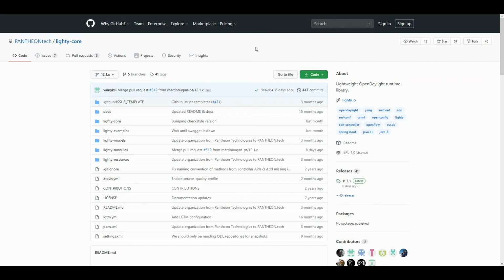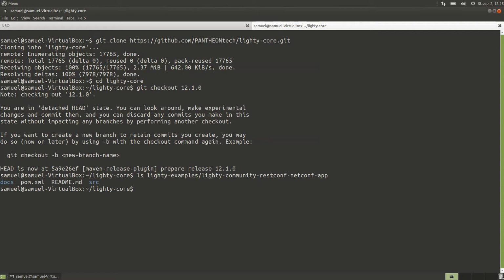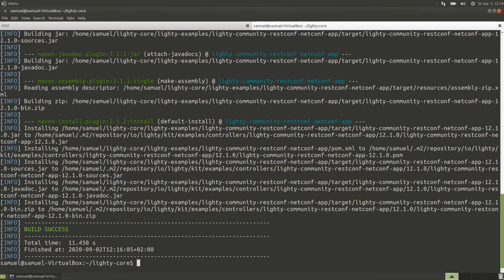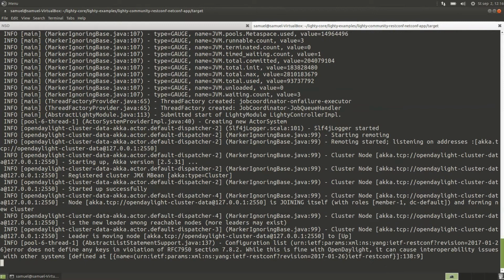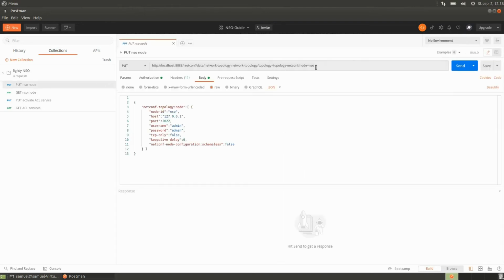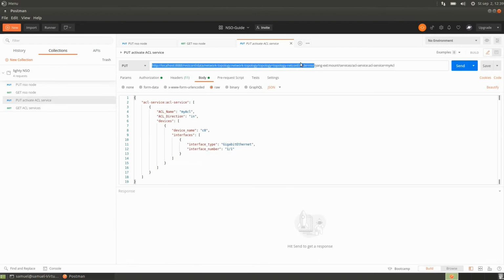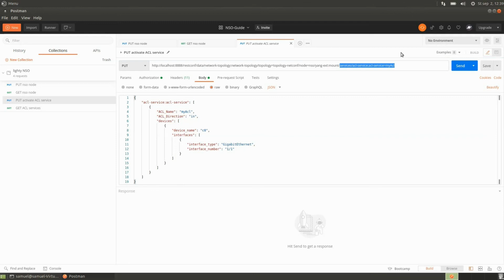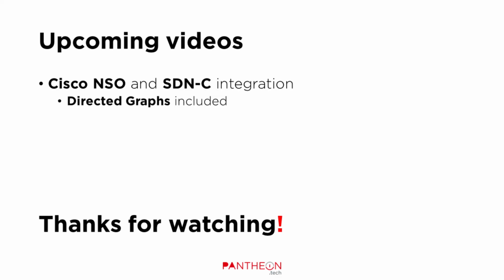[NSO Guide] Cisco NSO® w/ lighty.io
We will show you how to use the Cisco NSO with our SDN Framework/SDK – lighty.io. Voice-over, Demo & Editing by Samuel Kontriš (@Pyro2266).

Timestamps:

00:00 - Introduction
00:23 - What is OpenDaylight, Apache Karaf & lighty.io
01:27 - Download & start lighty.io
03:58 - Summary of previous steps
04:18 - REST requests with Postman
04:38 - Connect Cisco NSO with lighty.io
06:41 - Verify configuration in NSO